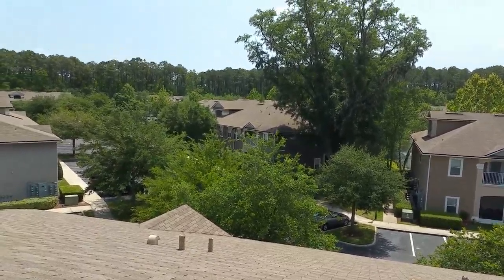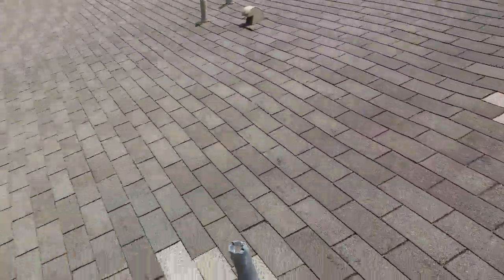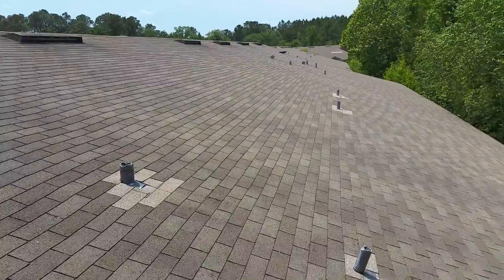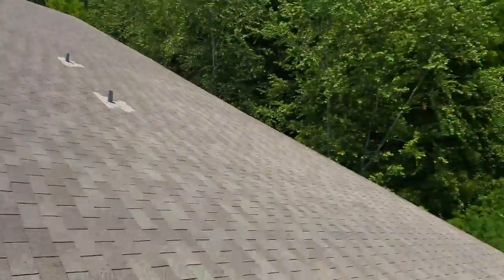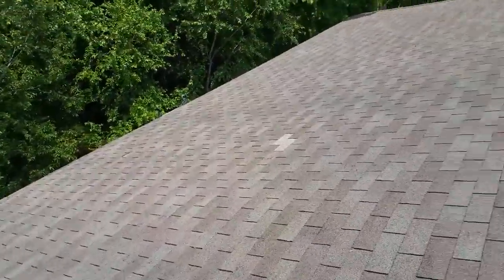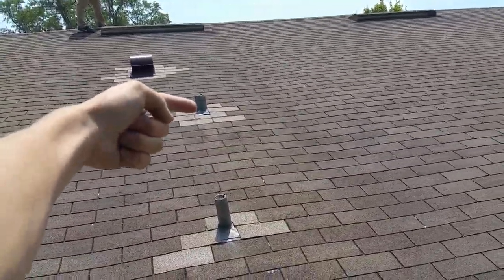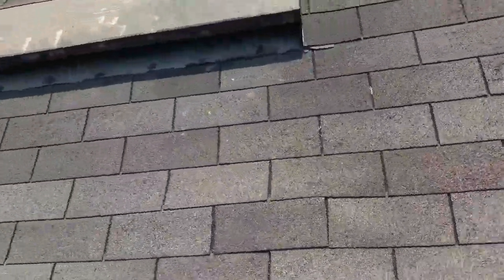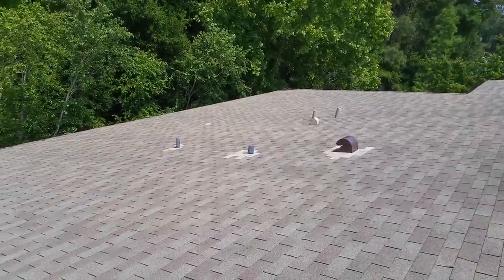Natures Hideaway 6057-112